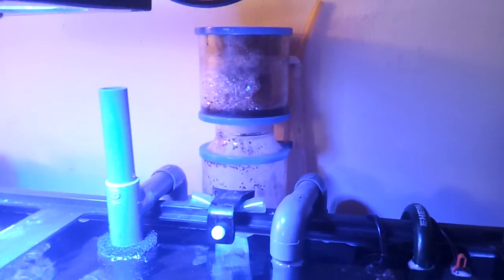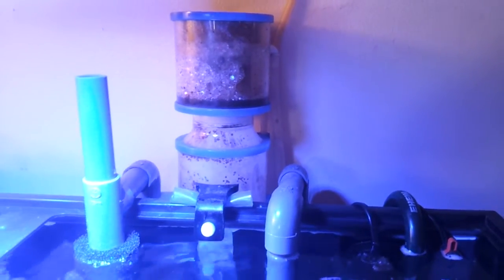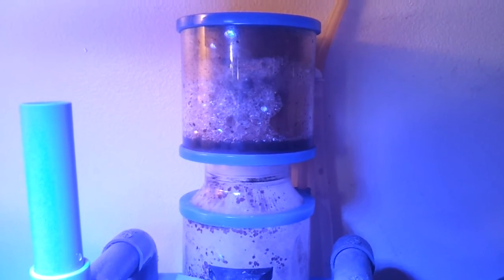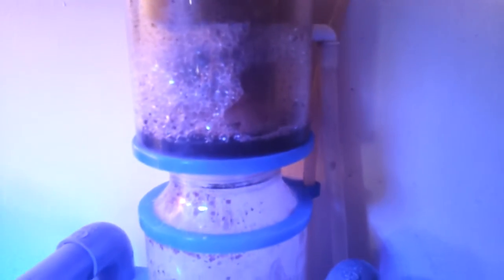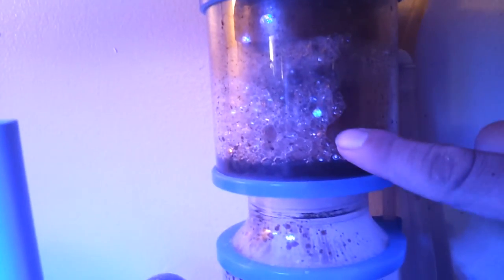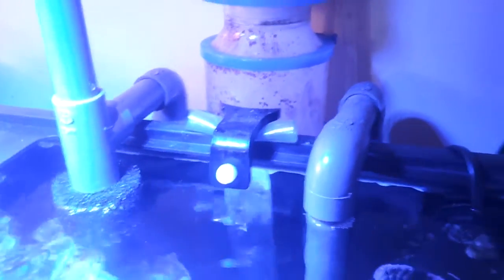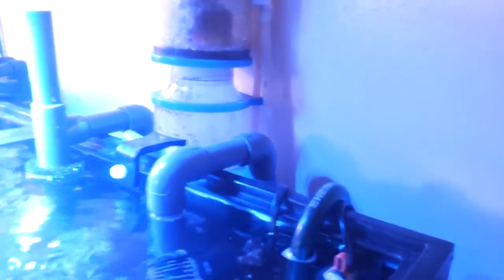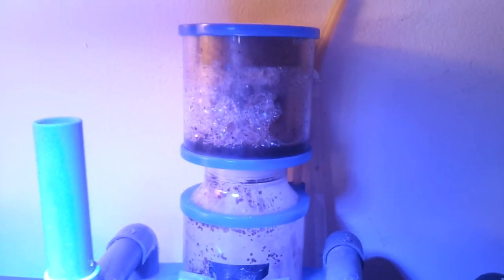Eshopps PSK-100 HOB Protein Skimmer - 6 Month Review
had to do a quick video about my psk-100 after hearing so many bad reviews, this skimmer is actually a great skimmer hasn't given me any problems yet in the past six months